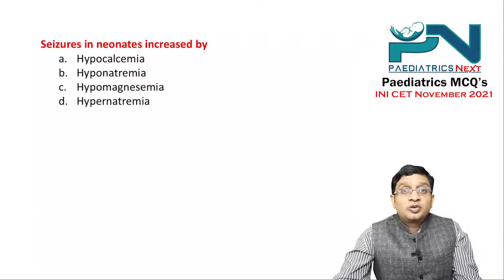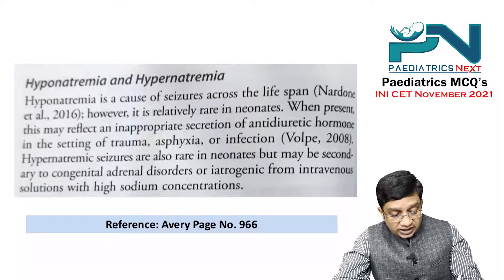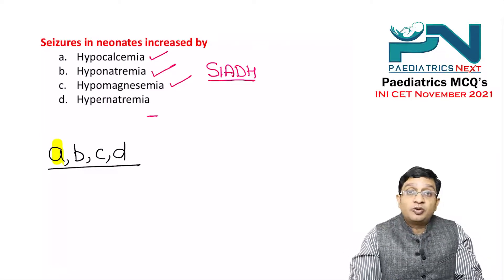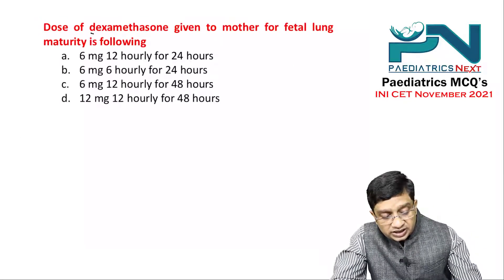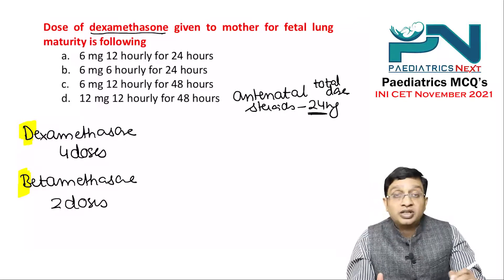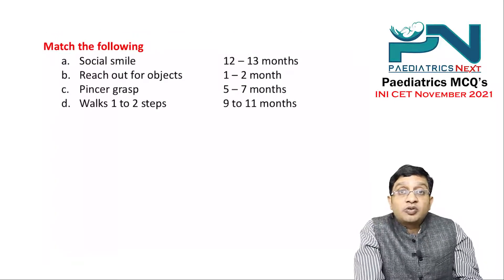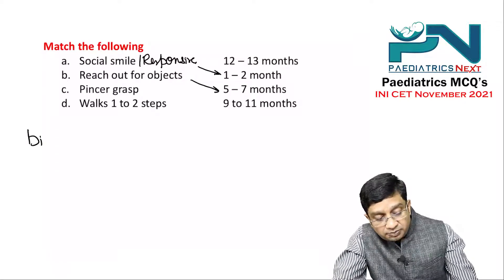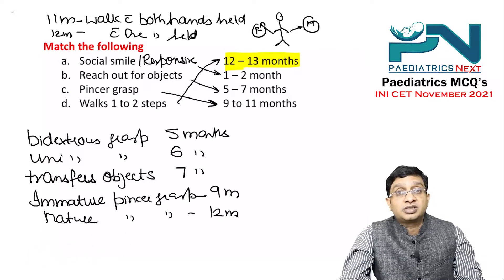INI CET 2021 Paediatrics MCQ's November 2021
# INI CET November 2021 Recall Questions

INICET 2021